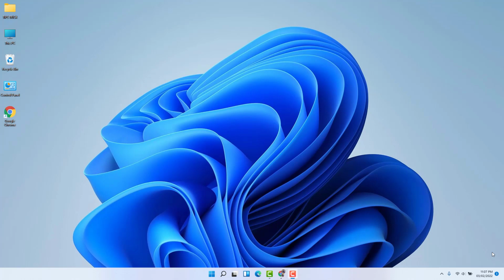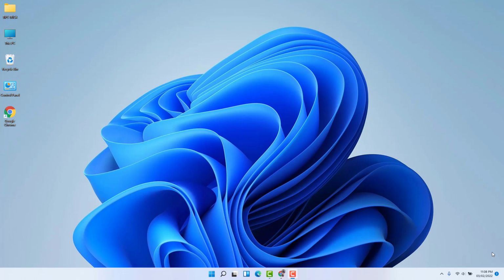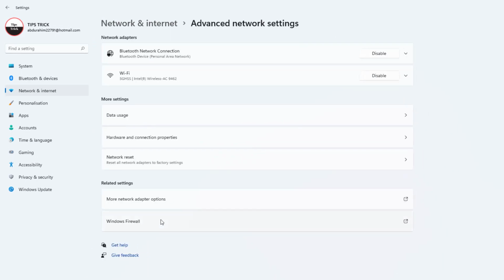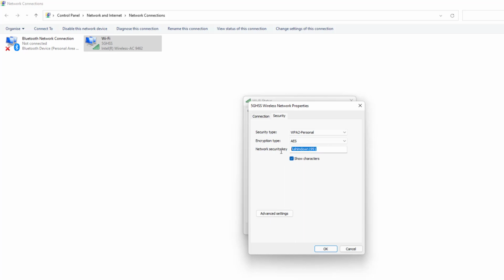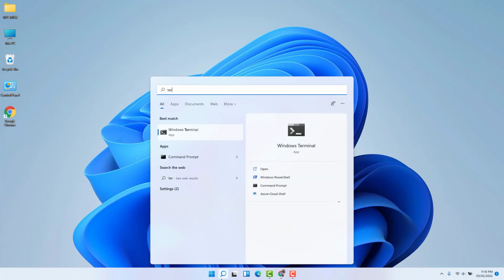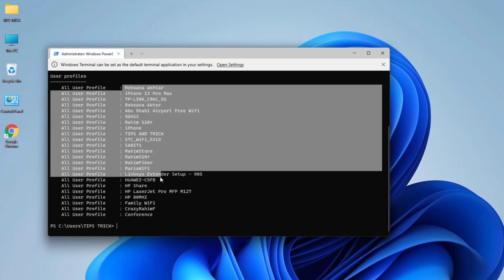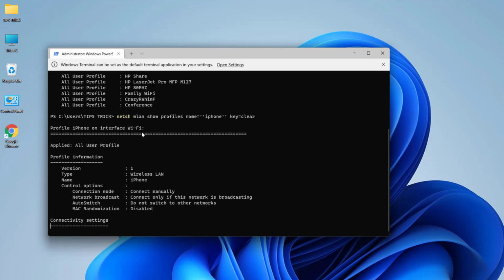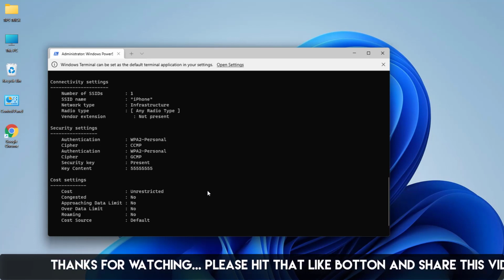How to Find your WiFi Password on Windows 11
In this video we will see How to Find the WiFi Password in Windows 11. So let us see How to See All Your Saved Wi-Fi Passwords on Windows 11.